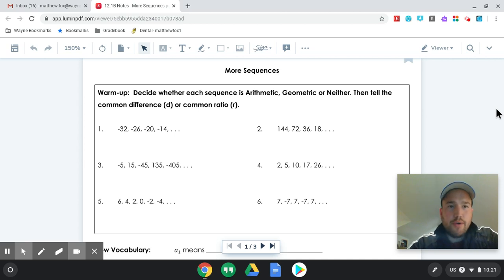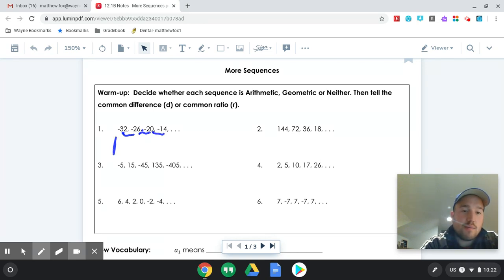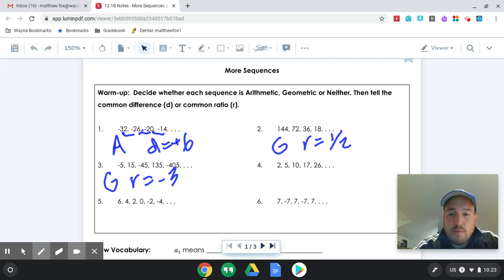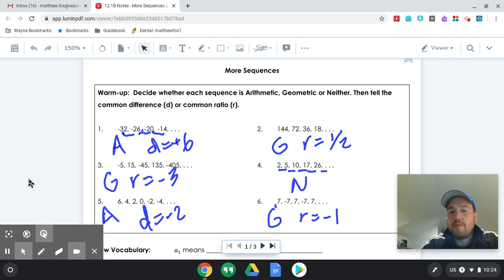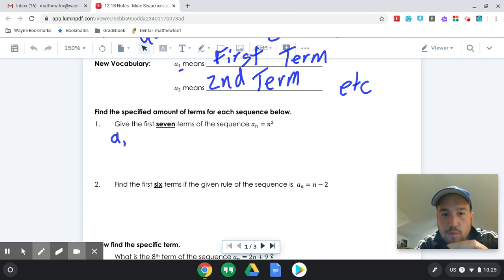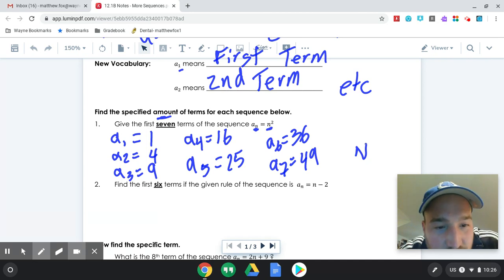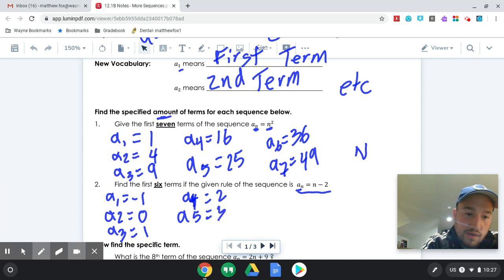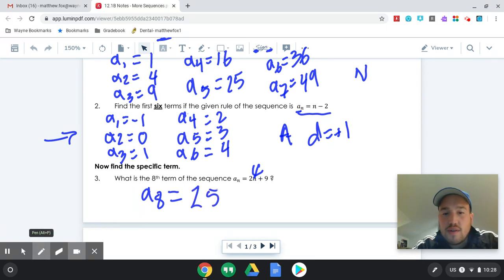Algebra 2 12.2 Notes-5/13/2020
Algebra 2 12.2 Notes Sequences continued
5/13/2020